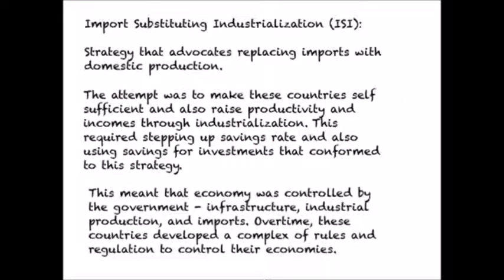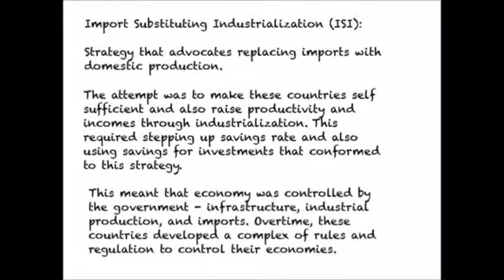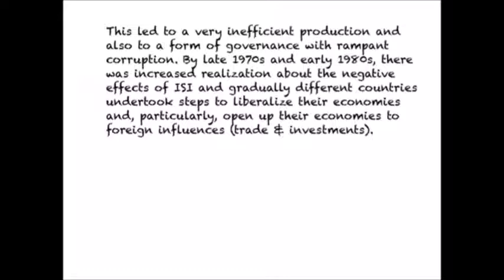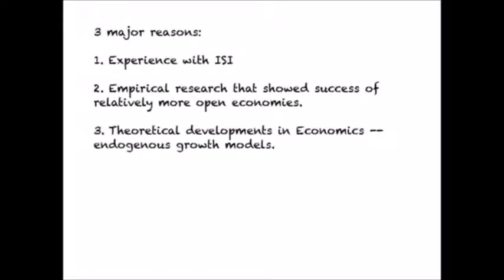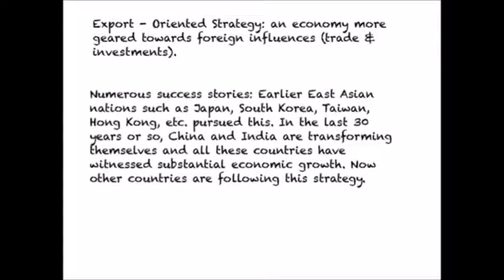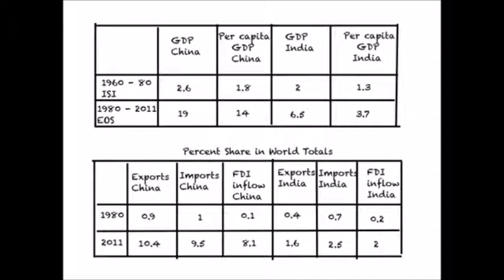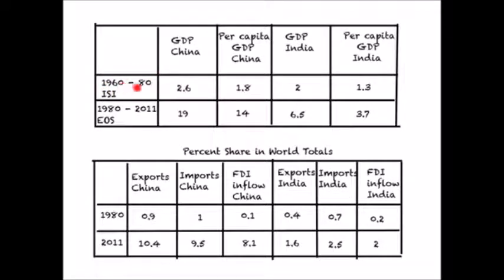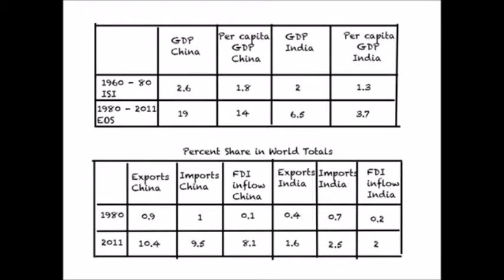ECON 0511 Ch12-1